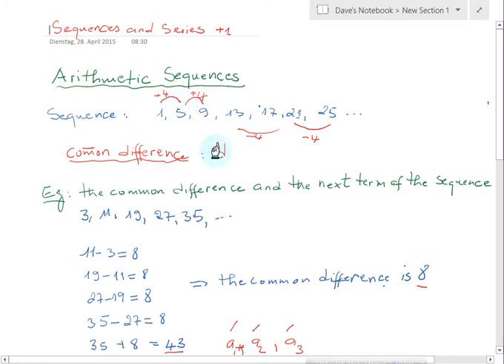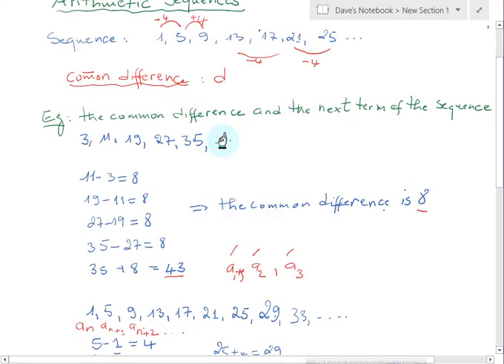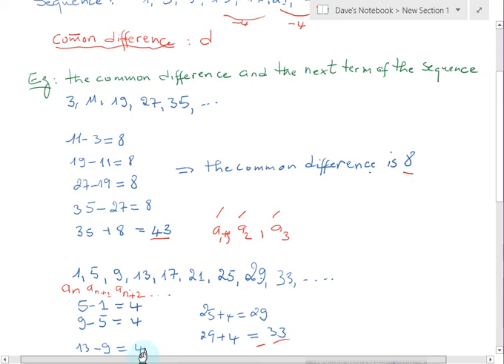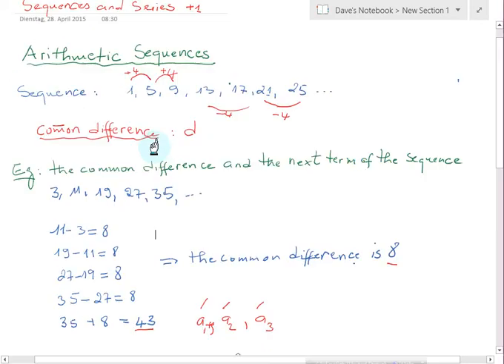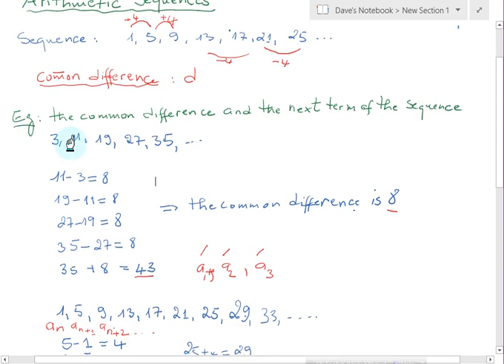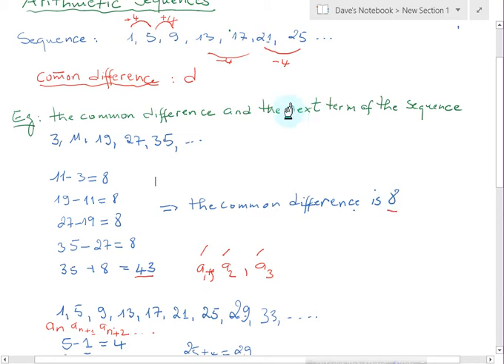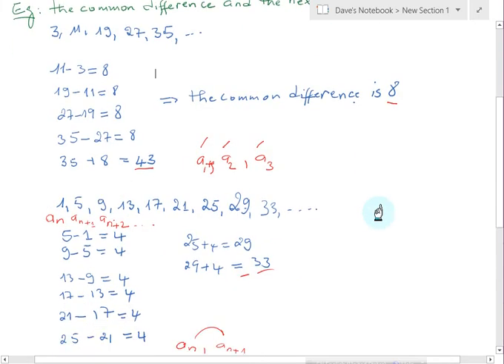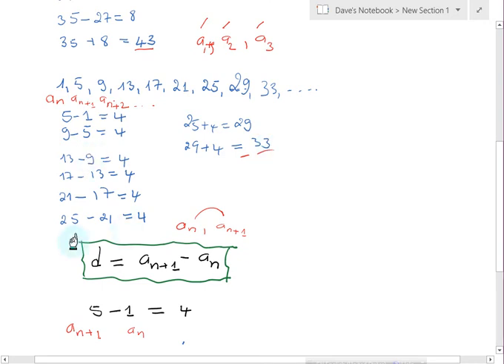Common Difference of Arithmetic Sequences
Finding the Common Difference "d" of an Arithmetic Sequence